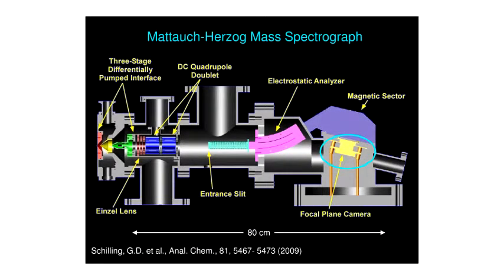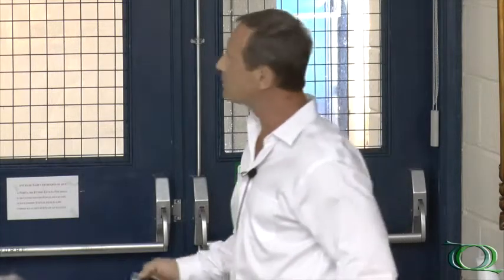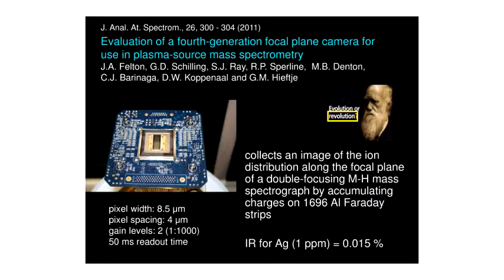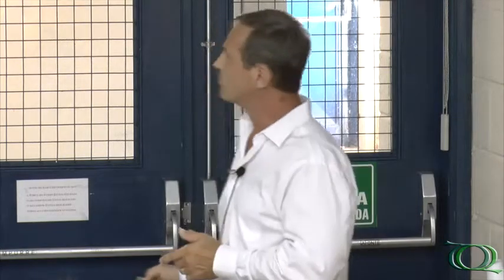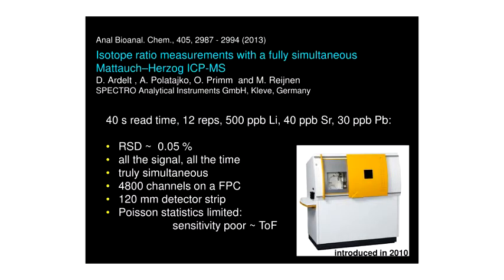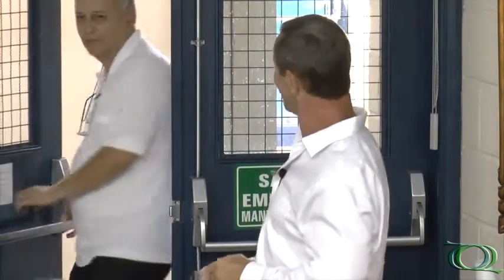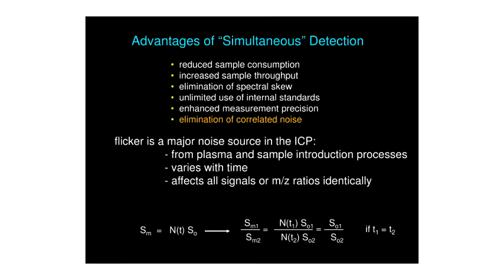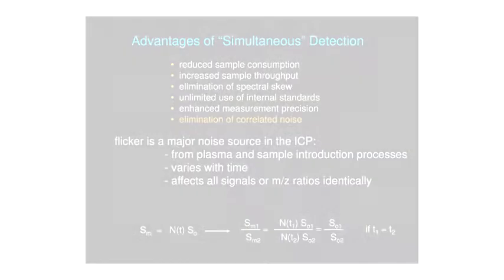Seminário Geral - Modern Tools for Inorganic Analytical Atomic Spectrometry - Pt.3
3ª parte da palestra "Modern Tools for Inorganic Analytical Atomic Spectrometry" do Prof. Dr. Ralph E. Sturgeon, National Research Council (CANADA).